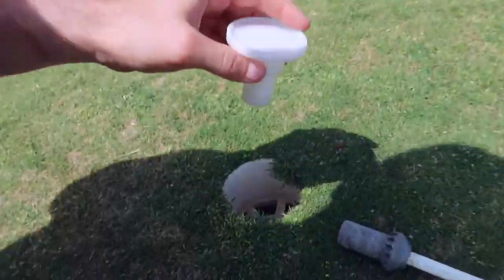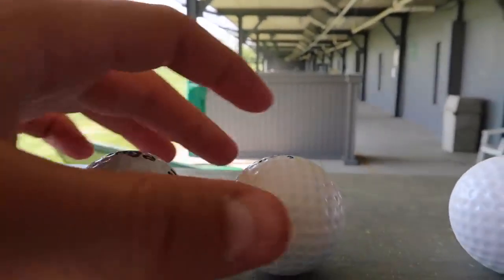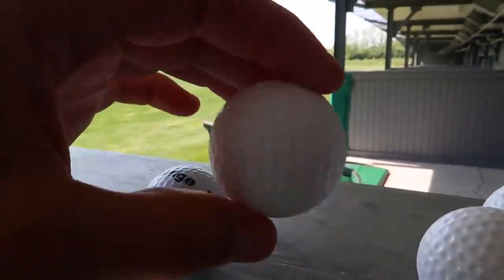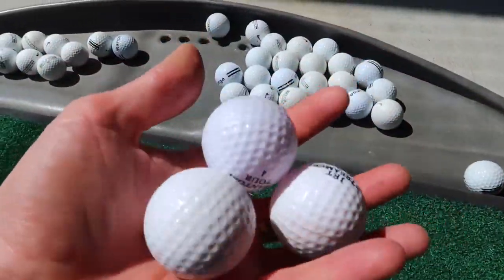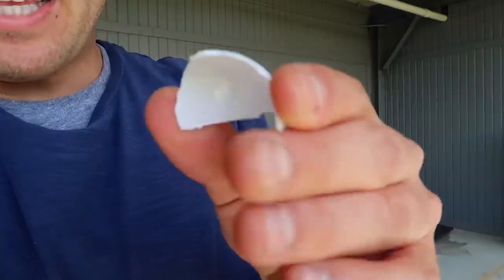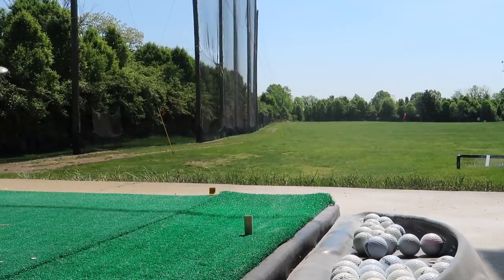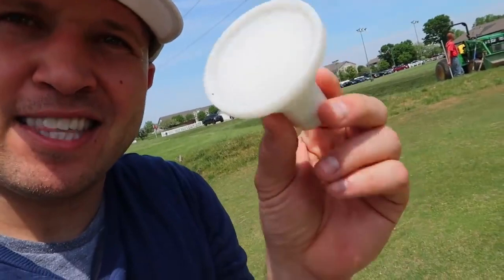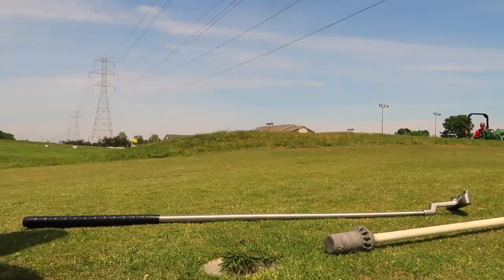The Worlds Best Trick Golf Balls How To Prank